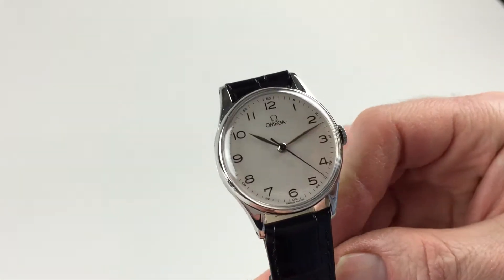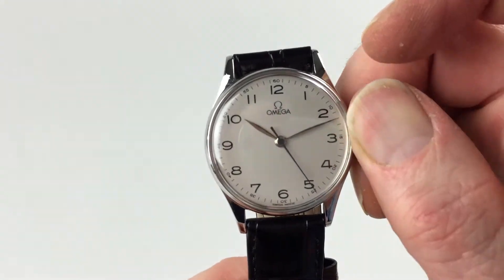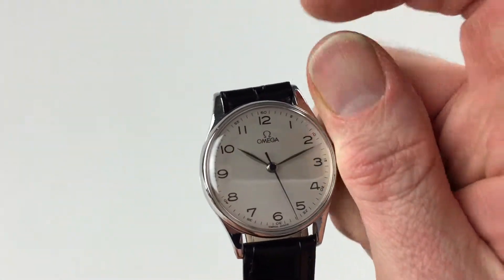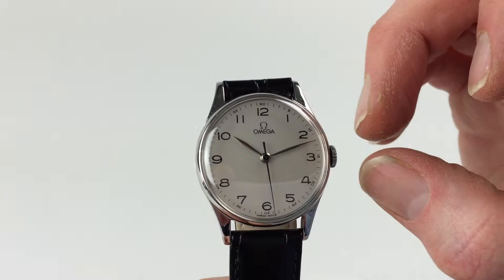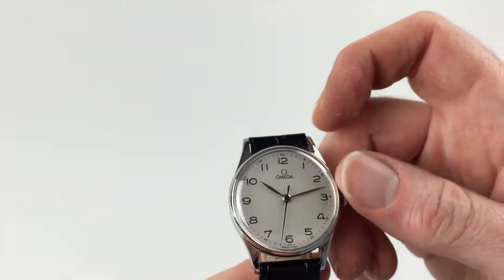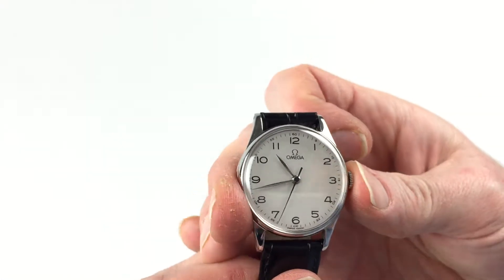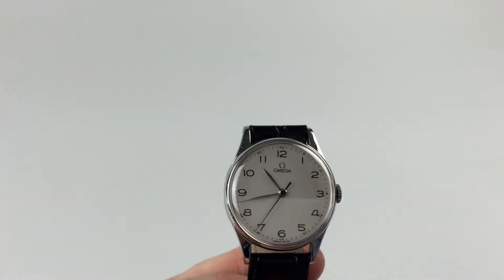OMEGA vintage wristwatch, Ref. 2391 -8, circa 1945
A stainless steel manually wound centre seconds wristwatch